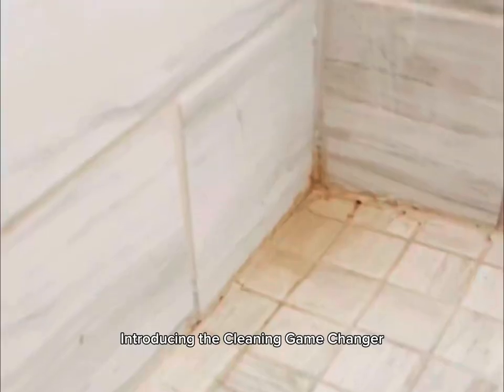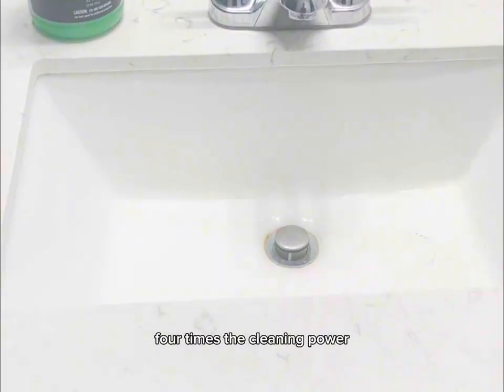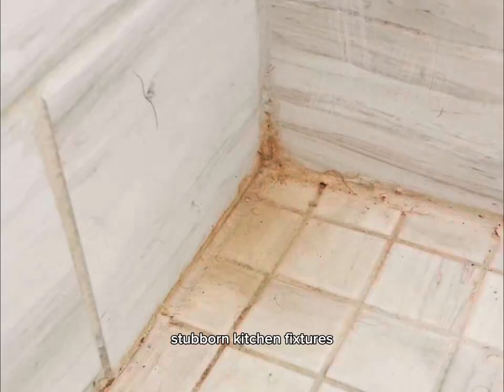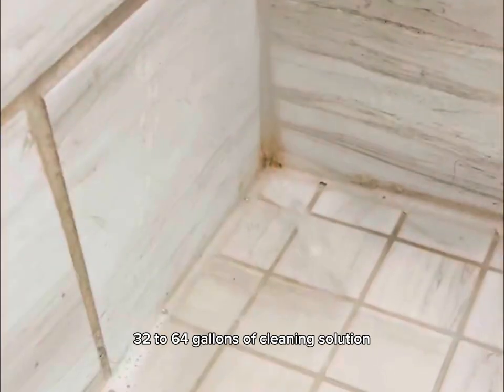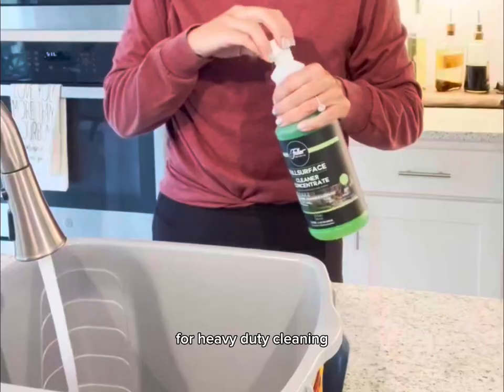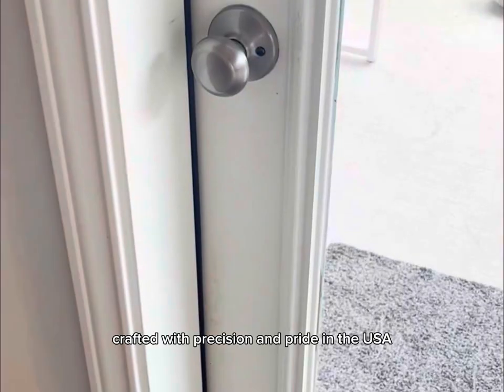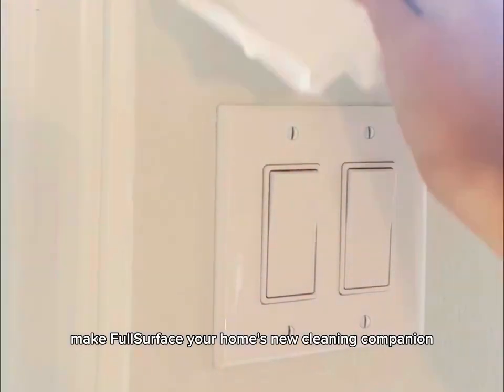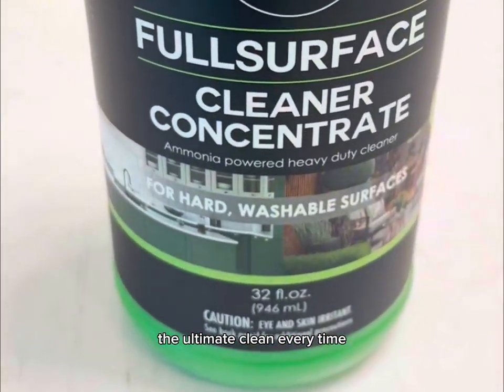FullSurface Cleaner Concentrate from The Fuller Brush Company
Our FullSurface Superior Multi-Surface Concentrate Cleaner is perfect for both light & heavy-duty cleaning. This tough ammonia-powered formula is four times as concentrated as normal cleaners, making it the ideal choice to clean up the heaviest messes including mold and mildew. With FullSurface Concentrate Cleaner our customers get more for their money with this 32 fl. oz. bottle. When mixed, one bottle can make anywhere from 32 to 64 gallons of cleaning solution depending on the solution strength you need. And this concentrate can make 128 16 oz spray bottles for heavy duty cleaning. Safe to use on any hard, non-porous surface in your home.
Cuts out grime from bathroom & kitchen fixtures, window sills, counters, doors, floors, grout lines and more. Great for cleaning shower curtains and shower heads. Safe for Septic systems when used as directed. Biodegradable & phosphate-free.

Concentrated

Heavy-duty ammonia powered dirt buster
Excellent for cleaning Floors, Ceramic Tile, Washable Walls, Light Switches, Doors, Door Knobs, Woodwork, Painted Cabinets, Countertops, Window Sills, Window Screens, Bathroom & Kitchen Fixtures, Grout Lines, Mold and Mildew, shower curtains, shower heads and more
Makes 128 of 16 oz. Spray Bottles for heavy duty cleaning
32 fl. oz.